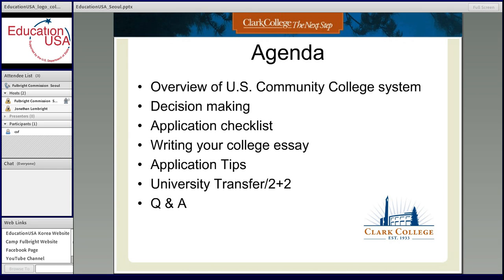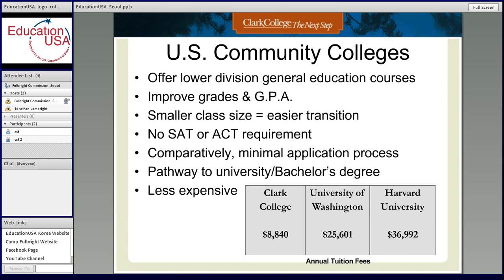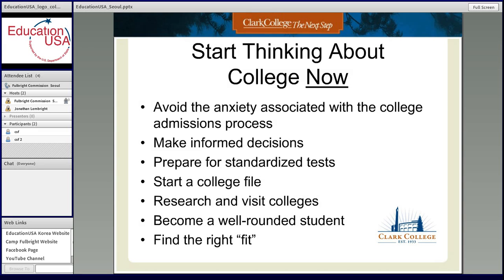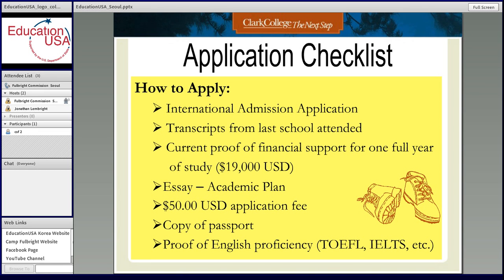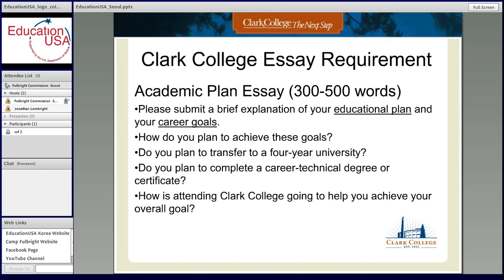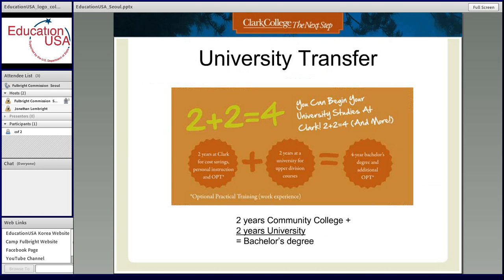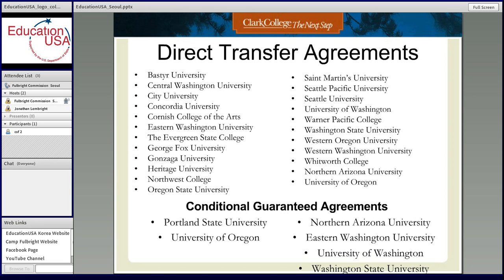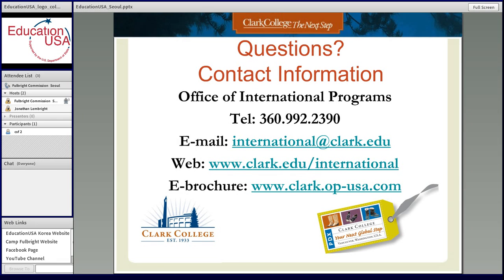미국 커뮤니티 컬리지 입학 (Appling for U.S. Community College Admissions)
대학 선택은 중요한 일이며 입학 신청도 쉬운 일이 아닙니다. 미국 학부 유학을 생각할 때 미국 대학의 유형이 다양하다는 것을 알 게 될 것입니다. 미국 커뮤니티 컬리지인 Clark College의 Jody Shulnak께서 미국 커뮤니티 컬리지의 장점을 설명하고 입학담당자로서 입학지원에 대한 조언을 제공하며 4년제 대학으로의 편입에 대한 정보도 제공합니다.

Clark College 는 미국 워싱턴주에서 가장 오래된 2년제 대학으로 우수한 교수진에 의해 4년제 대학 수준의 수업을 제공하고 있습니다. 본 대학의 졸업자는 Harvard University, UCLA, UC Berkeley 등 우수한 대학으로 편입하고 있습니다.